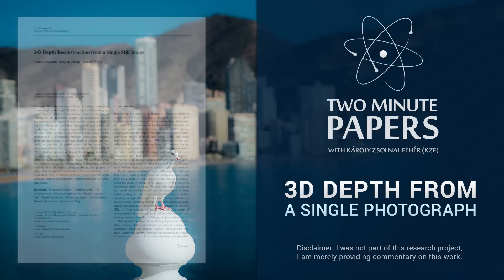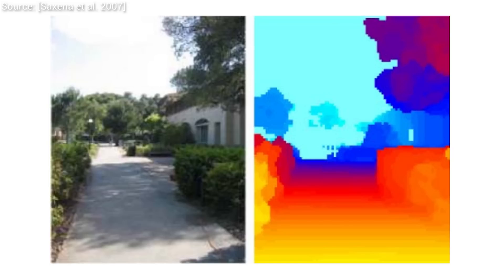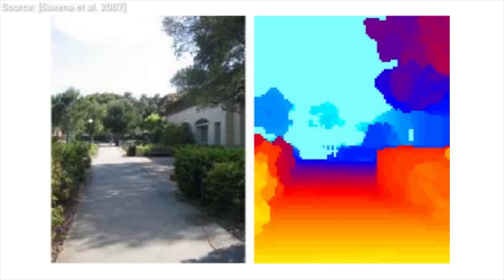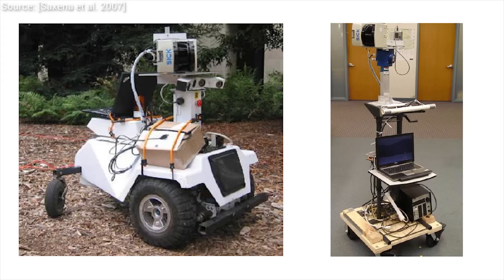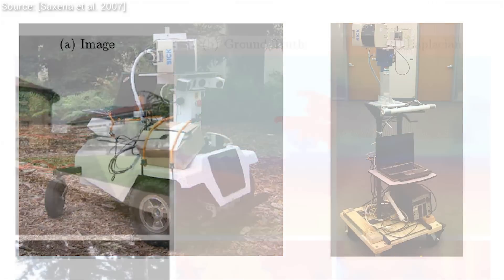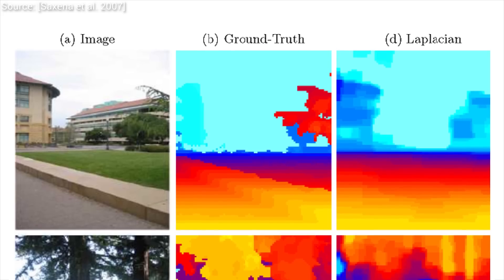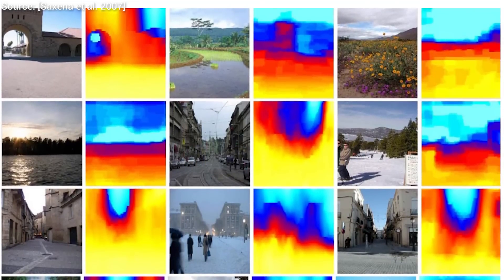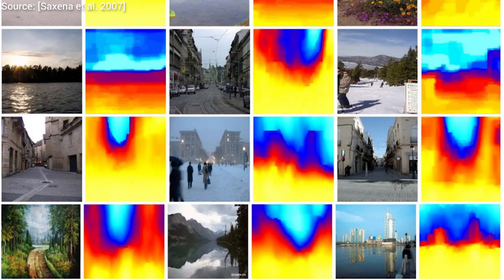3D Depth From a Single Photograph | Two Minute Papers #54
This piece of work tries to estimate depth information from an input photogaph. This means that it looks at the photo and tries to tell how far away parts of the image are from the camera, and the final goal is that we provide a photograph for which the depth information is completely unknown and we ask the algorithm to provide it for us.

Sunil Kim, Vinay S.